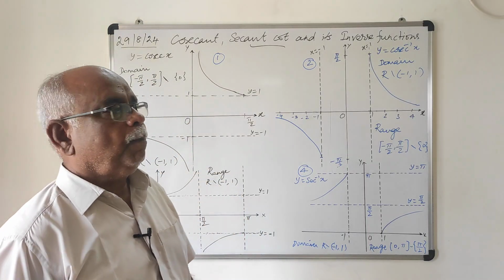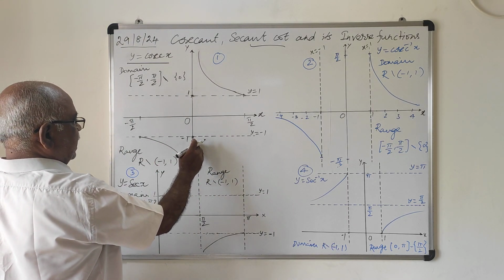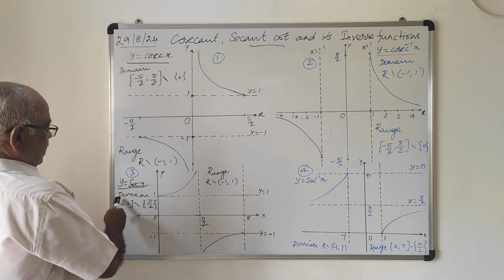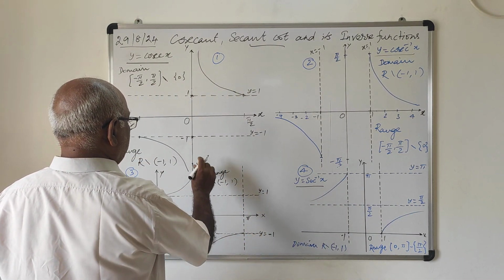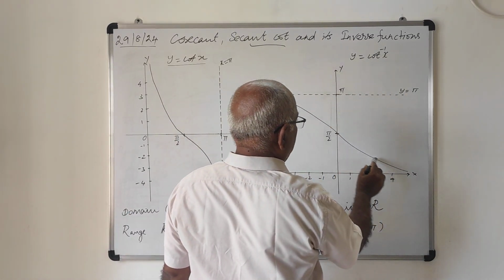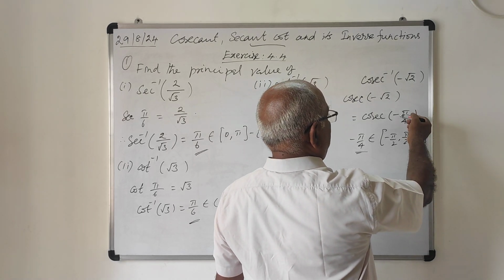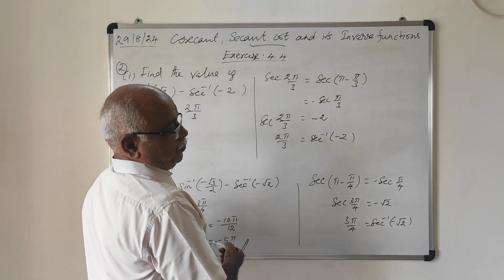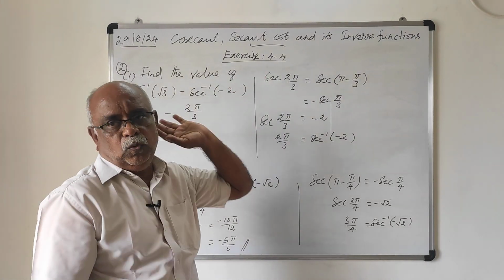XII Maths V5 Graph of Cosecant,Secant,Cot and it's Inverse function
In this video Cosecant, Secant Cot and it's Inverse functions are explained with graphs. Exercise problems are solved.